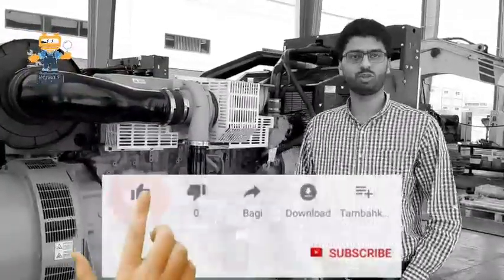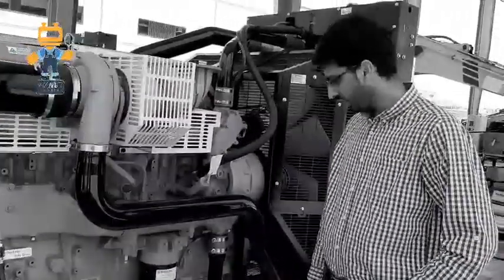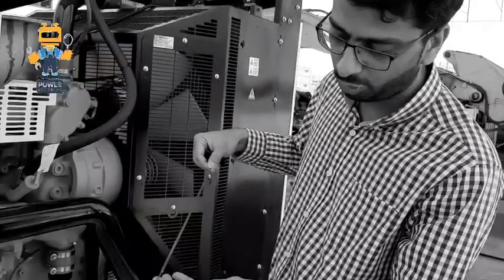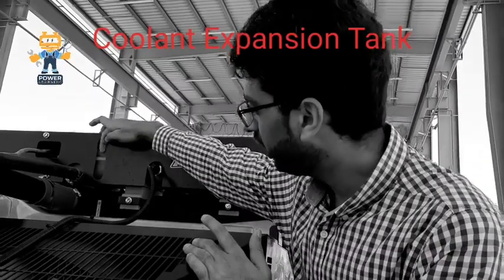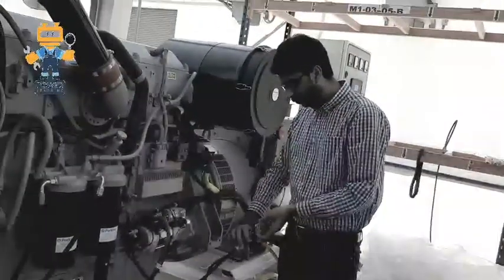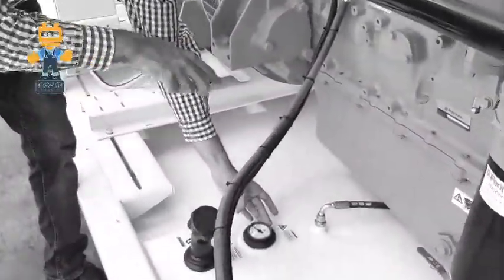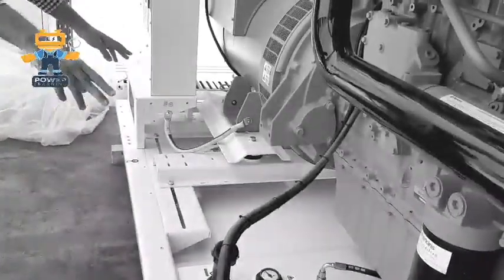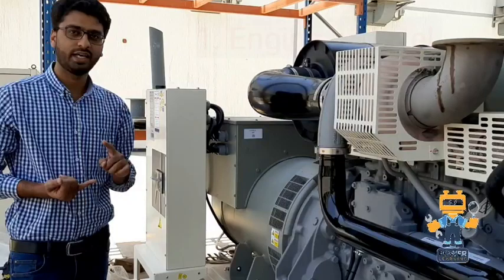maintenance Diesel Generator training and maintenance | Dg operator checks | DG important checks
DG startup inspection | DG A B C D check | Dg Operator training | DG Service & daily checkups

In this video we are showing the generator startup checks up .  you will see in this video what are the main points we need to check before start up of diesel generator in this video we show perkins 2500 series engine made in UK under licence of Caterpillar this is 6 cylinder diesel generator electronic type with ECU Adam 4

 we will show you step by step generator startup checks
No. 1 oil level check in oil sump with the help of dip stick.
No.2   radiator water level check
No.3  ok battery terminals check up
No.4  up diesel fuel level check in skip tank with the help of level indicator.

 thank you for watching the video please subscribe like and share our video with other friends and review our channel for other videos we are making videos on electrical technology related to generators and electro mechanical parts and servicing works hopefully you like our channel see you in the next video have a nice day bye bye

اس ویڈیو میں دوستو ہم آپ کو بتائیں گے کہ کیسے ڈیزل جنریٹر کو سٹارٹ کرنے سے پہلے کیا کہ چیزیں چیک کرنی چاہیے ی نمبر ایک انجن آئل لیول آل ڈسٹک کی مدد سے انجن آئل لیول چیک  یے کرنا چاہیے
 نمبر دو ریڈیٹر کا واٹر لیول چیک کرنا چاہیے یے
 نمبر 3 تین بیٹری ٹرمینل کنکشن چیک کرنے چاہئیں
نمبر4 بیٹری ٹرمنل چیک کرنی چاہیے
 چاہیے ہیں دوستو ہم امید کرتے ہیں آپ کو یہ ویڈیو پسند آئی ہوگی ملتے ہیں نیکسٹ ویڈیو میں میں جب تک کے لئے اللہ حافظ ہمارے چینل کو لائک شیئر اور سبسکرائب کر لیں لی اور دوستوں کے ساتھ بھی شئیر کریں تاکہ ہر نئے آنے والی ویڈیو کا کا نوٹیفیکیشن آپ کو مل سکے اس سے ہماری یہ کوشش ہے کہ ہم اپنے تمام پاکستانی بھائیوں کو کو ایک سال قبل بندہ بنا سکیں تاکہ وہ وہ ایک اچھا روزگار کما سکیں کی اللہ حافظ